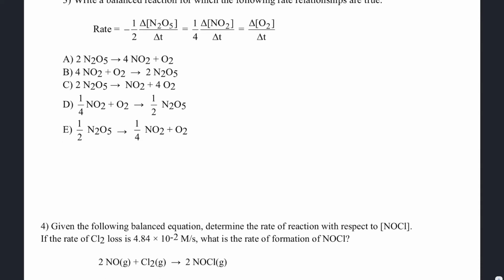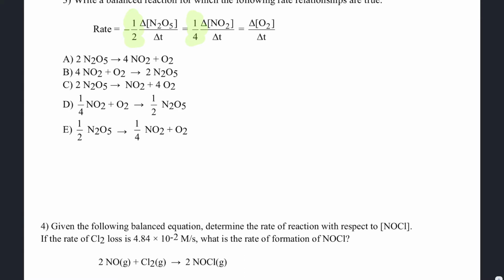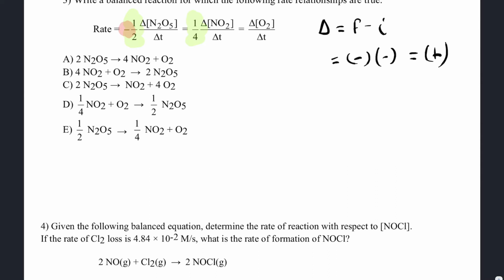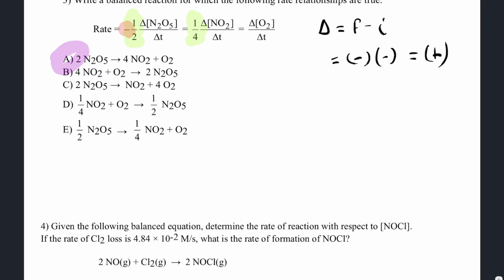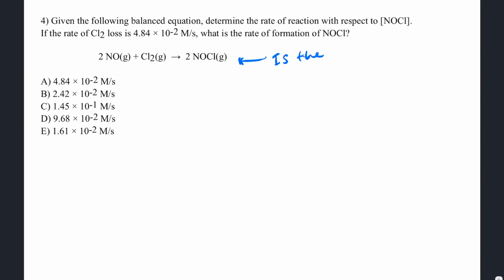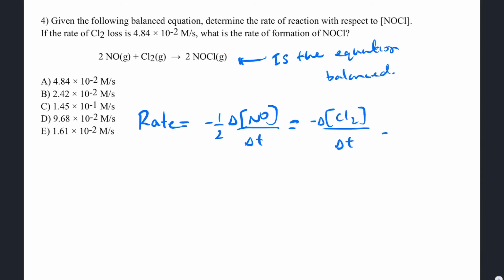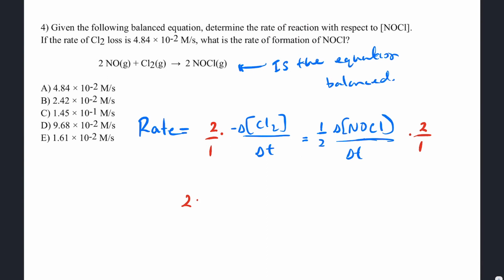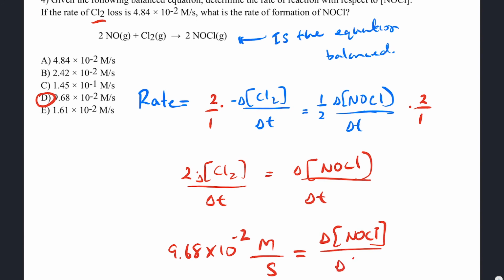Ch 14 Kinetics Determining Average Rates of Reactions Pt 2